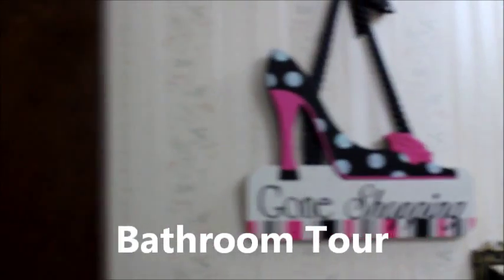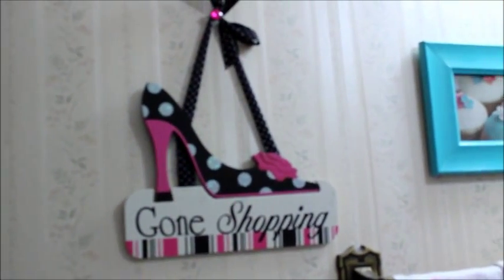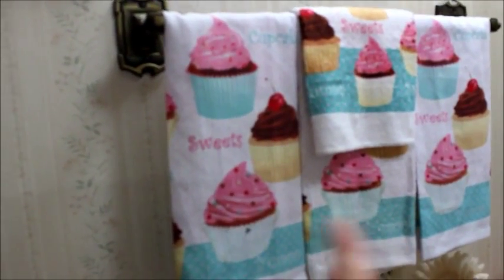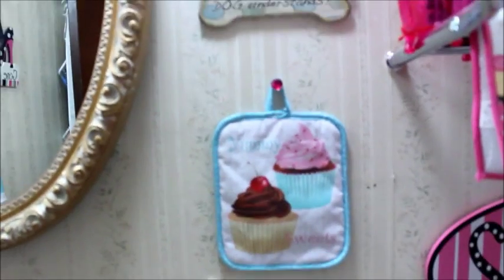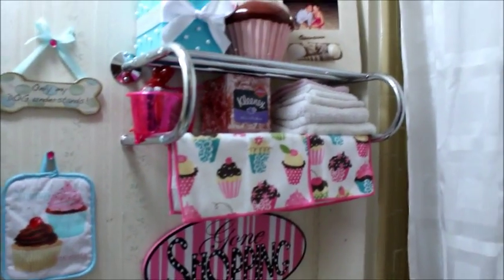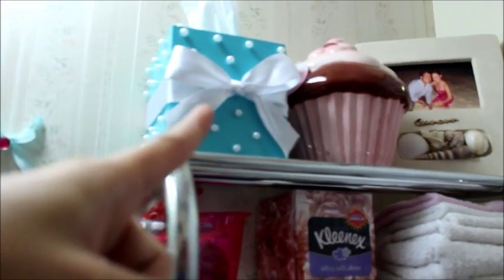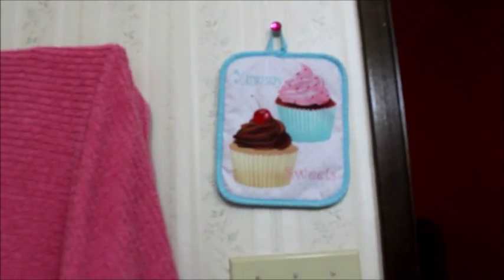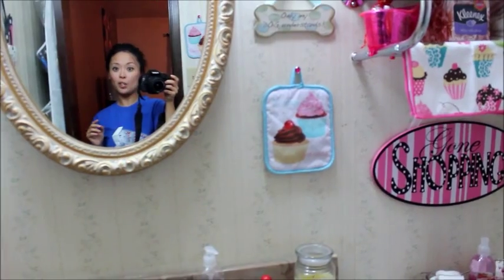Bathroom Tour [AllThingsPink]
Come join me in my bathroom tour!